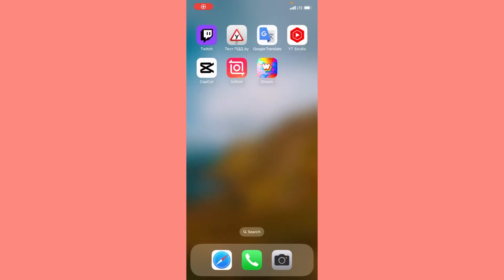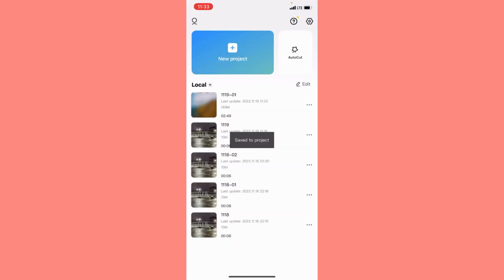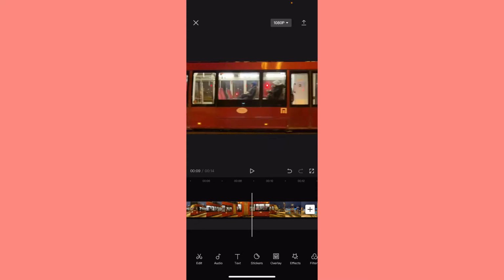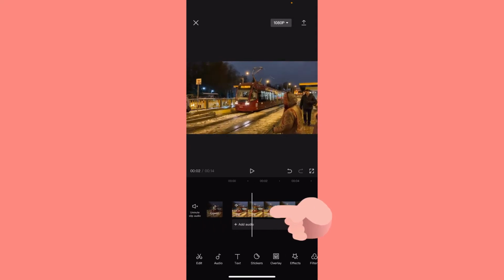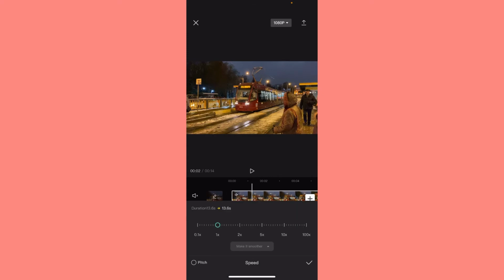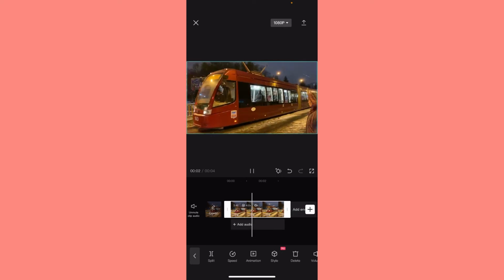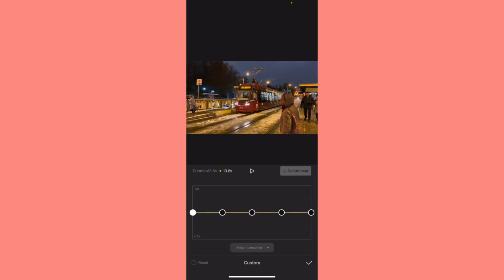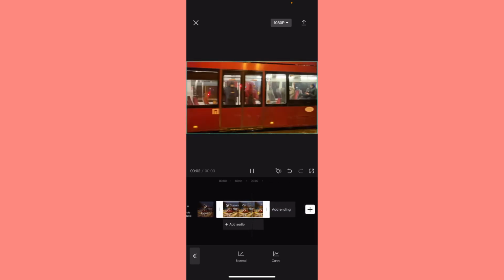How To Change Video Speed In Capcut | Speed up & down | Slow mode | Tutorial (latest update)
Now you know How To Change Video Speed In Capcut | Speed up & down | Slow mode | Tutorial (latest update)